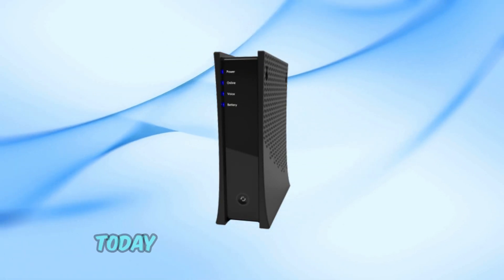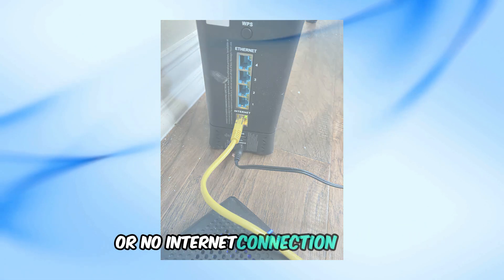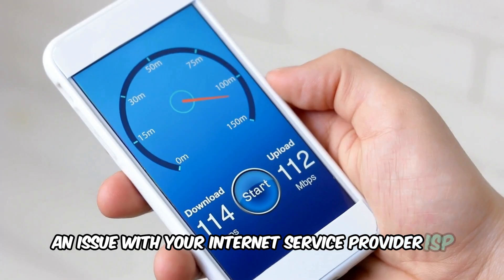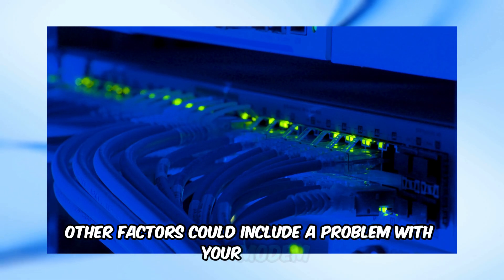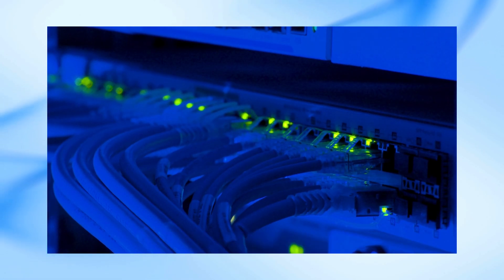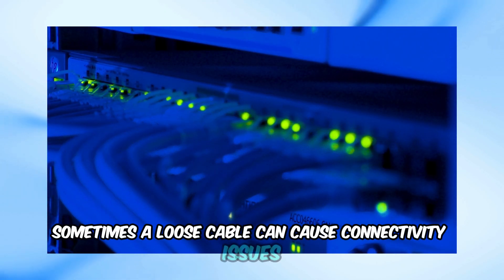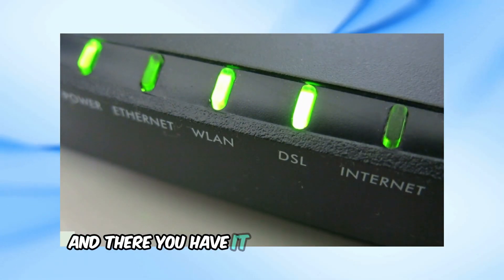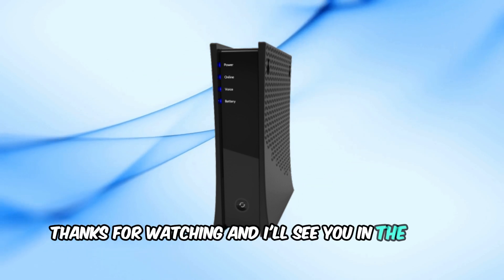Spectrum Modem Blinking Orange - Easy Fix Guide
Is your Spectrum modem blinking orange and causing connectivity issues? In this video, I'll walk you through the steps to troubleshoot and fix this common problem. An orange blinking light can indicate a range of issues.